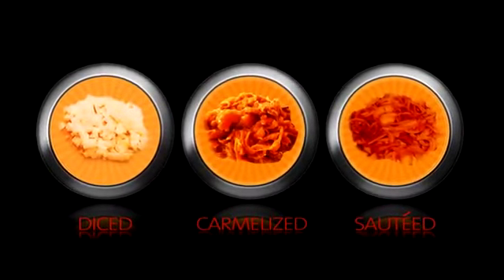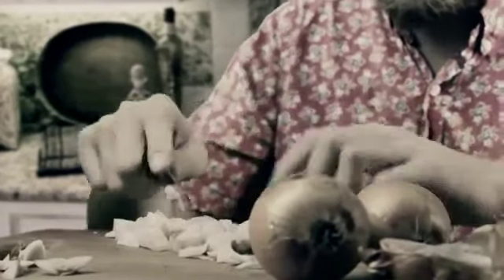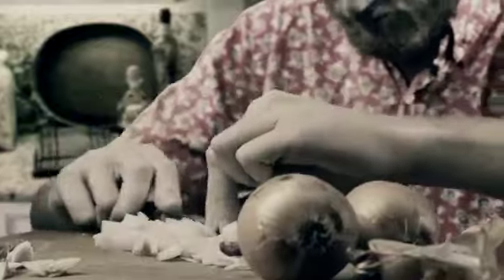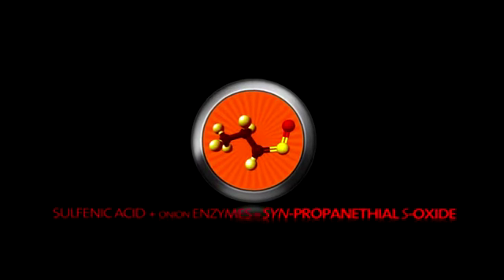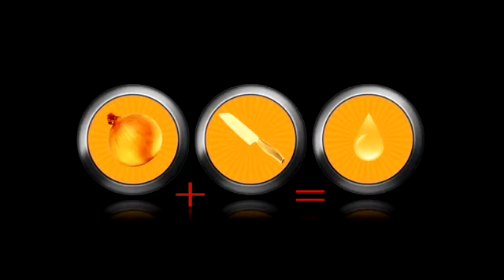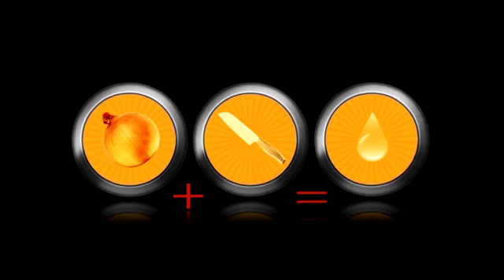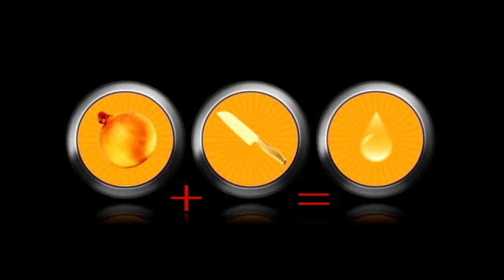למה בצל גורם לנו לבכות?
להסבר מלא כנסו אל זהו סרטון מתוך המדור 'מאגר מדע' של האתר דוידסון און-ליין. דוידסון און-ליין הוא אתר חינוכי מבית מכון דוידסון לחינוך מדעי - הזרוע החינוכית של מכון ויצמן למדע.

הסרטון מסביר את היווצרותן של דמעות כתוצאה מחיתוך בצל

סרטון זה הופק בידי bytsize science  ותורגם בידי צוות אתר דוידסון אונליין.